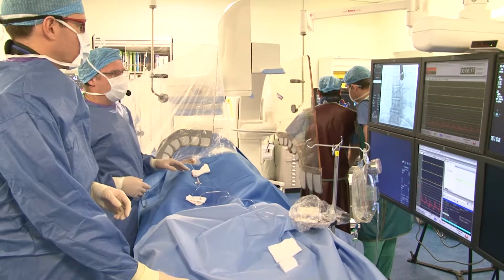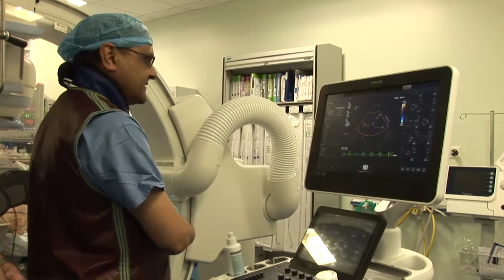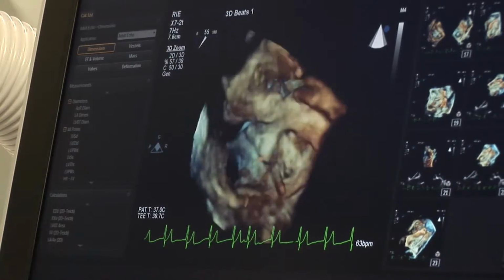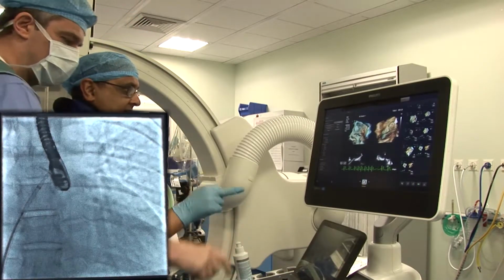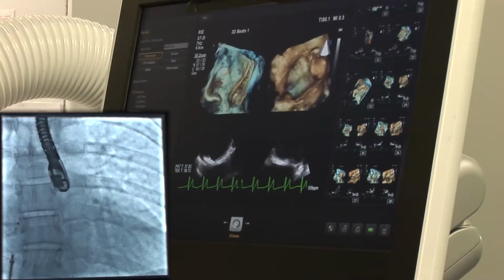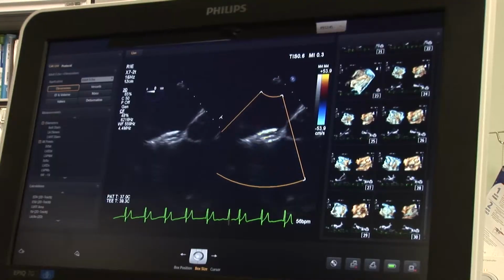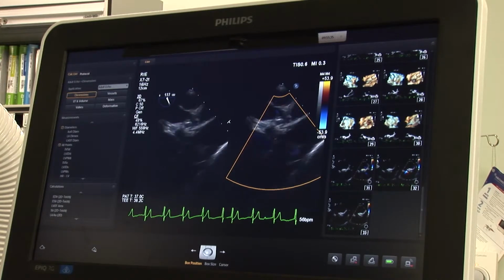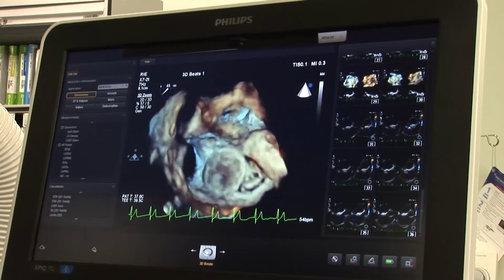Patient Perspective During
Patient Perspective
During